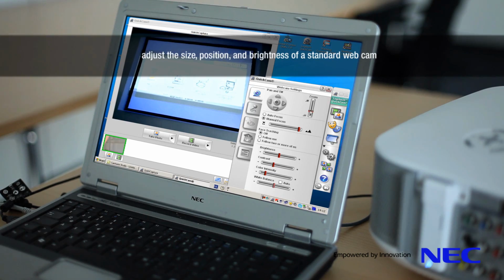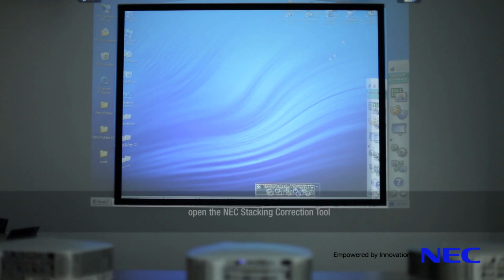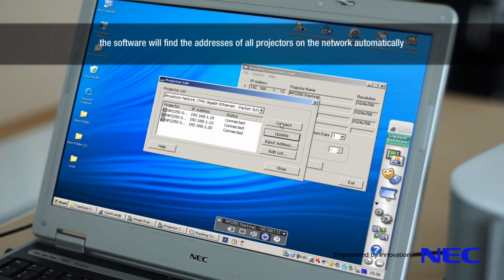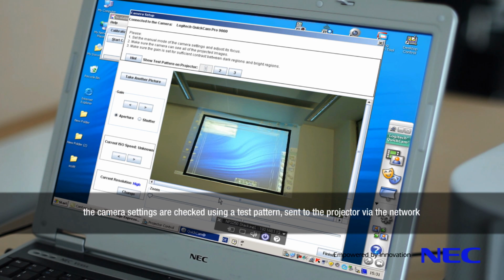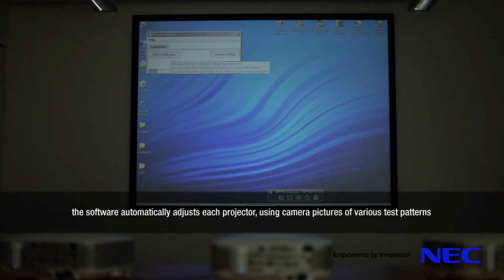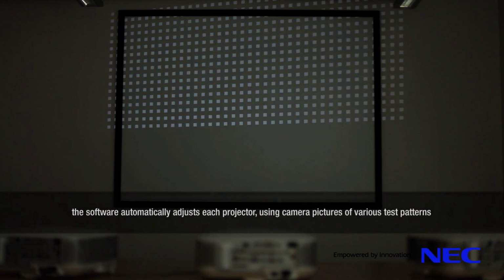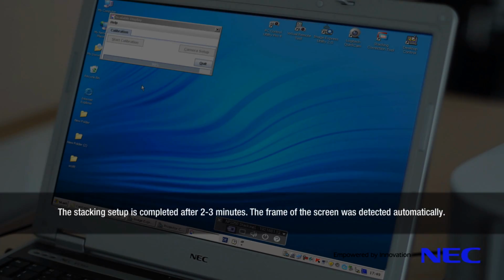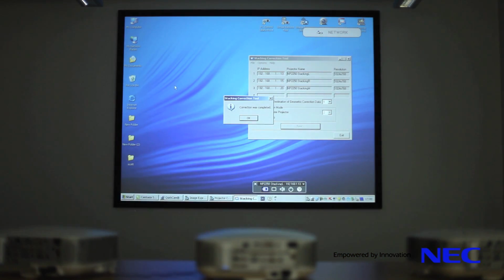NEC Stacking Solution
Unique stacking solution with excellent brightness and a very easy setup - the NEC NP3250 series